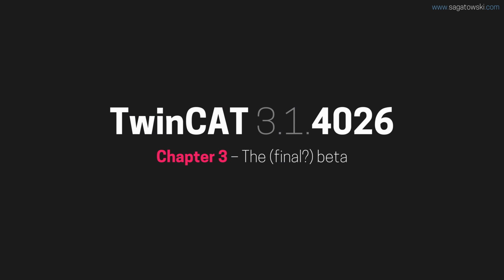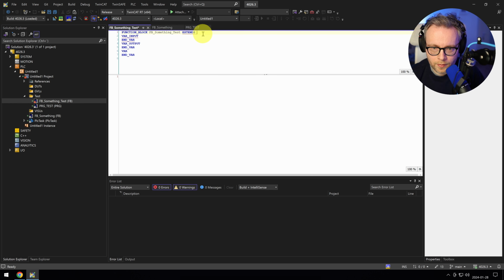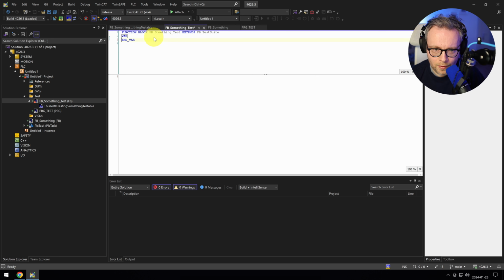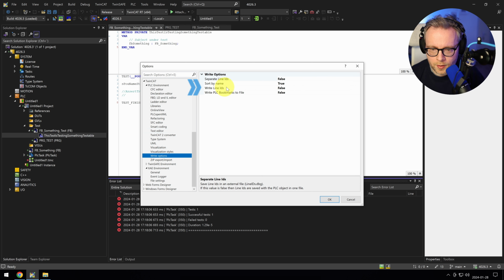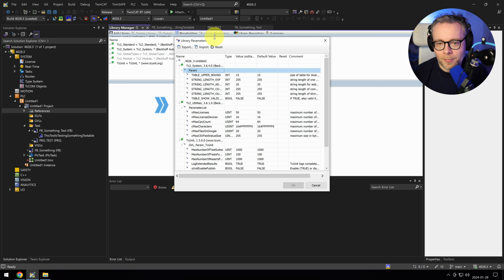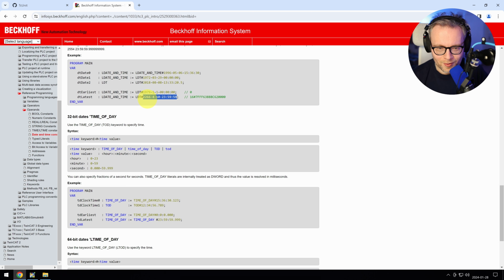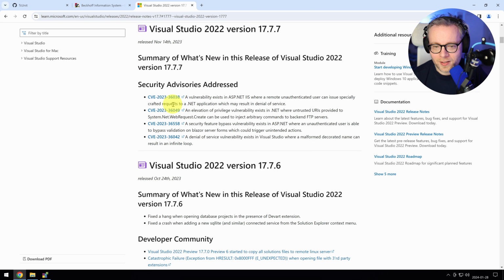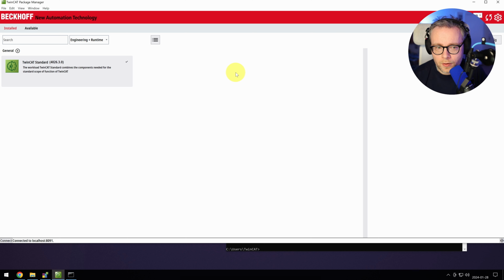TwinCAT 4026.3 - The final(?) beta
Beckhoff have released a third version of the TwinCAT 4026 beta. Could this be the final beta before release of TwinCAT 4026, and what more news do Beckhoff provide in 4026?
Let's find out in the (hopefully) last video about the 4026 beta!

SASE is a growing community of peers that are at the intersection of automation and software engineering. Whatever platform you use, if you consider your controls programming work to be software engineering, you’ll find a welcome home at SASE.

Need help with your automation project? I'm offering consultancy and programming services through my company

0:00 Introduction
1:31 __POUNAME()
8:14 Write LineIDs
10:30 Library parameters
12:15 Library links
13:09 LDate...
15:20 VS2022 transparency
18:02 Runtime?